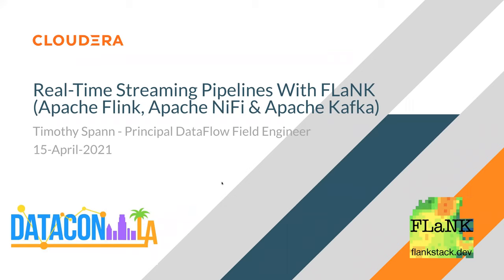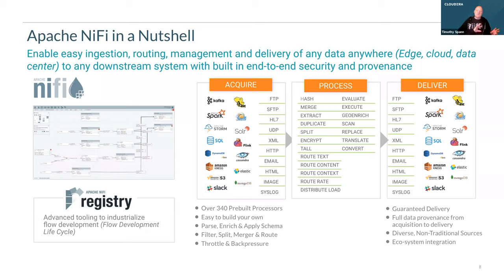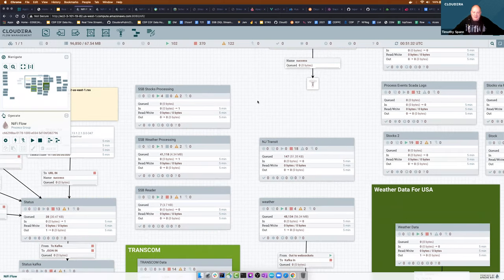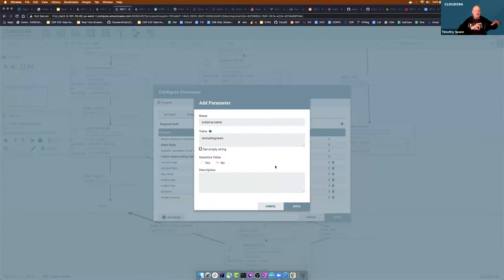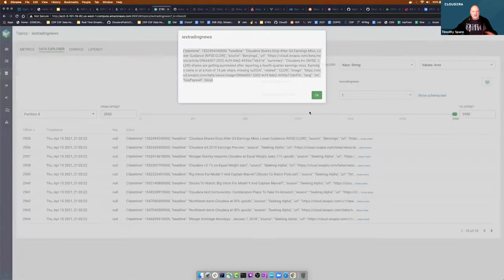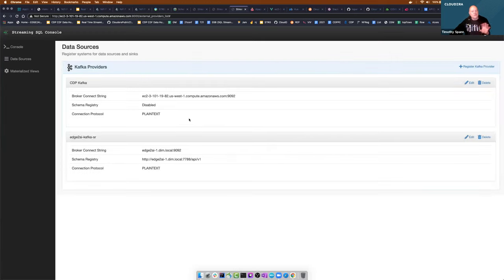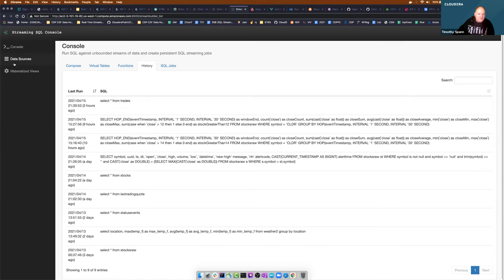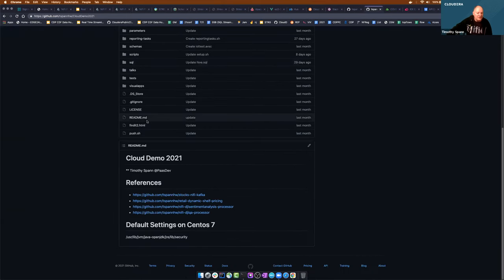Real-time Streaming Pipelines with FLaNK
Introducing the FLaNK stack which combines Apache Flink, Apache NiFi and Apache Kafka to build fast applications for IoT, AI, rapid ingest and deploy them anywhere. I will walk through live demos and show how to do this yourself.

FLaNK provides a quick set of tools to build applications at any scale for any streaming and IoT use cases.

We will discuss a use case - Smart Stocks with FLaNK (NiFi, Kafka, Flink SQL)

Bio -

Tim Spann is an avid blogger and the Big Data Zone Leader for Dzone He runs the the successful Future of Data Princeton meetup with over 1200 members He is currently a Senior Solutions Engineer at Cloudera in the Princeton New Jersey area. You can find all the source and material behind his talks at his Github and Community blog